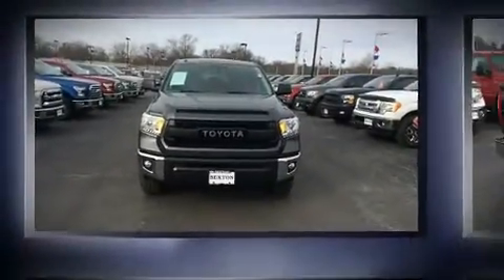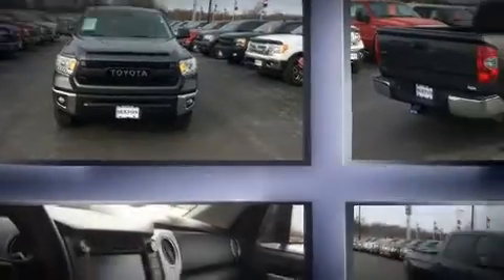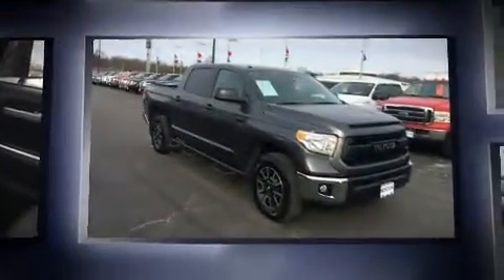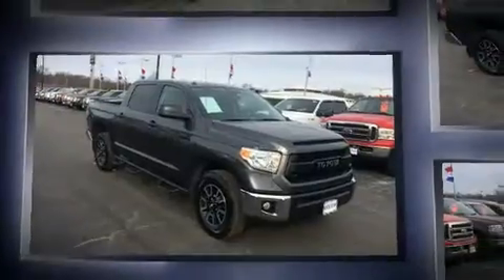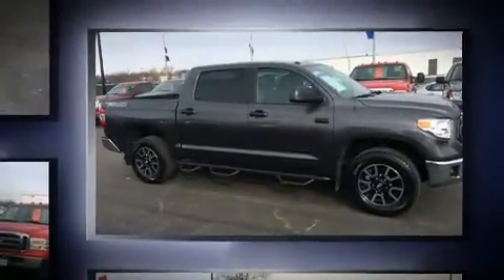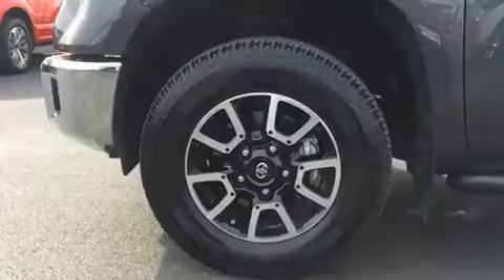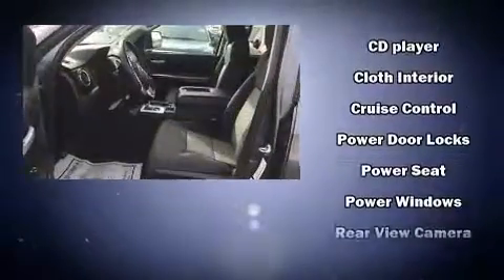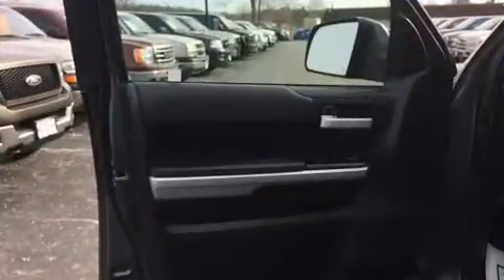2015 Toyota Tundra TRD Pro 5.7L V8 in Moline, IL 61265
Sexton Ford
3802 16th Street

Here's a great deal on a 2015 Toyota Tundra. With less than 10,000 miles on the odometer, this pickup successfully merges advanced capability with comfort and agility, distinguishing itself from the competition with its cargo capacity, towing capacity, and ruggedness! It features an automatic transmission, 4-wheel drive, and a powerful 8 cylinder engine. Top features include front fog lights, a rear step bumper, an outside temperature display, front bucket seats, heated door mirrors, skid plates, a trailer hitch, and a split folding rear seat. Premium sound drives 6 speakers, providing you and your passengers a sensational audio experience. With side curtain airbags supplementing the rest of the safety network, you can be assured that you and your passengers will experience top-tier protection. You will have a pleasant shopping experience that is fun, informative, and never high pressured. Stop by our dealership or give us a call for more information.